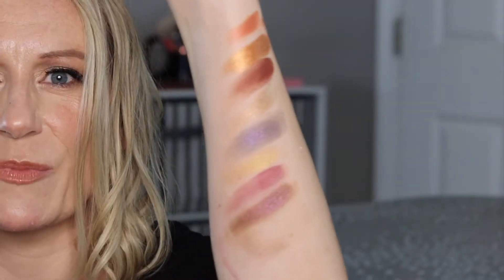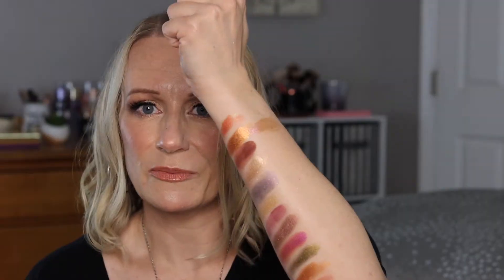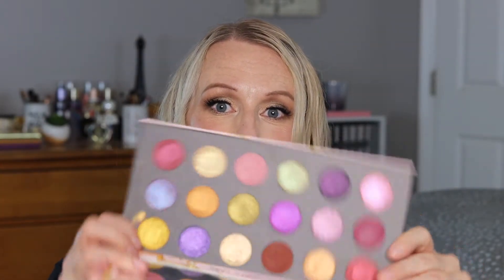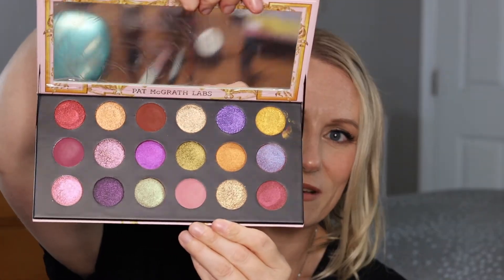PAT McGRATH LABS MTHRSHP MEGA: CELESTIAL DIVINITY EYESHADOW PALETTE! First Impressions & Swatches!!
PAT McGRATH Labs Mothership Mega Celestial Divinity Palette! First impressions and swatches!

In this video I am showing you some live swatches and my first impressions of the new PAT McGRATH Celestial Divinity eyeshadow palette!  This is my first time playing with this palette and can't wait to show you how beautiful the colors and formulas are in this new palette!  If you don't already know, I love PAT McGRATH eyeshadows and other than Indie brand makeup, her formulas are unique and multidimensional.  I will give you the details of the palette below but hope to help you decide if this palette is worth the price and worth giving a try!

If you got any value out of my content or just enjoy my content, please make sure to like this video, subscribe and turn bell notification on to all so that you don't miss my uploads on Wednesdays and Saturdays @ 9am, and share this video with your favorite makeup junky!! 😍🥰❤️

Eyeshadow Palette Details

Mothership Mega: Celestial Divinity palette
Retail Price ~ $78 USD
@s/mthrshp-mega-celestial-divinity

"Prepare for an eye-stravaganza with Pat McGrath’s first-ever MTHRSHP MEGA palette starring a treasure trove of 18 seductive shades. With this alluring array of glitter, shimmer, matte and iridescent shadows, you’re ready to embark on infinite eye fantasies ranging from the subliminal to the sublime to the subversive. Let makeup majorness ensue with 12 cult-classic pigments directly from the LABS vault – vivid purples, glamorous greens and mesmerising metallics – along with six never-before-slayed hues. Ignite artistry at its most exquisite with this couture-colour collection."

Top row from left:

Saturnalia (Chromatic Crimson with Pink Flash)

Bronze Nebula (Metallic Golden Bronze)

Major Mahogany (Warm Mahogany Matte)

Lunar Champagne (Warm Champagne Shimmer)

Violet Void (Deepened Violet with Pink Flash)

Gold Standard (Luminous 24kt Gold)

Middle row from left

Venomous Void (Mid-tone Magenta Matte)

Odyssey (Lilac Taupe With Pink Sparkle)

Fuchsia Shock (Fuchsia Purple Shimmer)

Megabyte (Deepened Khaki Green Shimmer)

Bronze (Brilliant Metallic Bronze)

Electron (Duochrome Rose Bronze with a Glittering Blue Flash)

Bottom row from left:

CosmiK (Duochrome Diamond Sparkle Pink)

Smoked Amethyst (Blackened Aubergine with Pink Sparkle)

Dragonfly (Duochrome Warm Gold Metallic with Blue Green Flash)

Venusian Orchid (Matte Mid-tone Pink)

Galactic Gold (Duochrome Platinum with Golden Chartreuse Flash)

Corruption (Duochrome Fiery Bronze)

Thank you for stopping by and hope to see you again soon! 😘